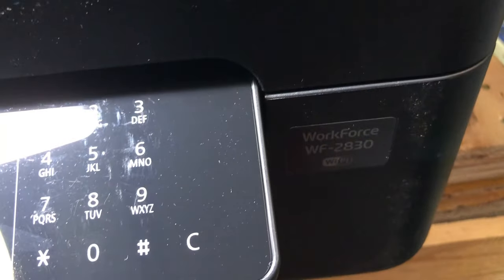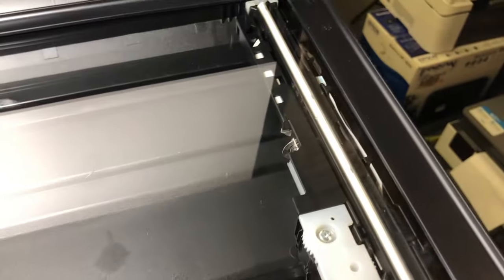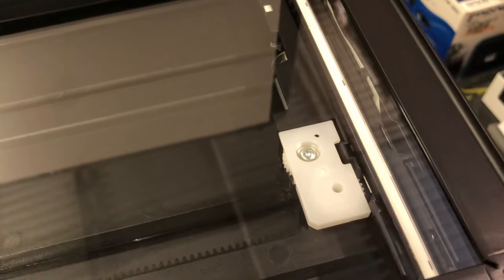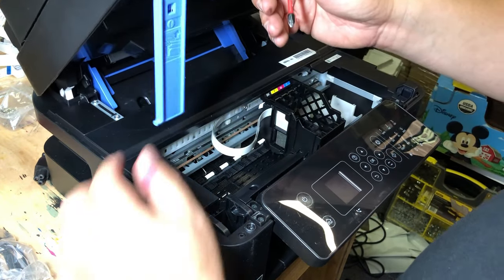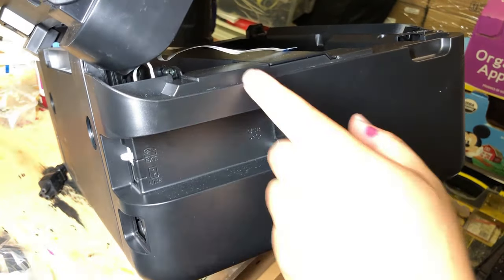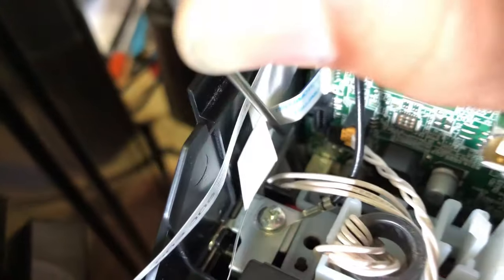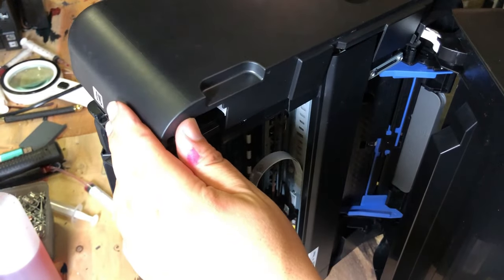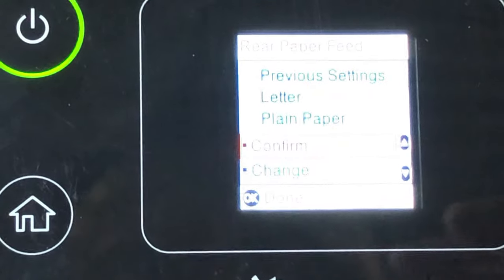Fix Epson Scanner Error E 02 100077 WorkForce WF-2830 or 100016 on XP-4100 XP-4105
How to fix Epson's Scanner Error E-02: A scanner error has occurred. Turn the product off and then back on again.